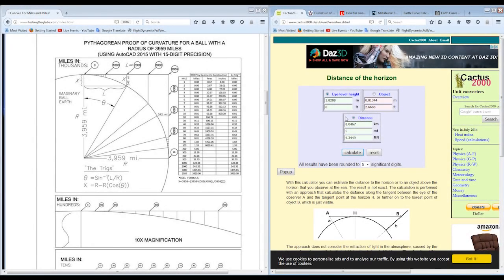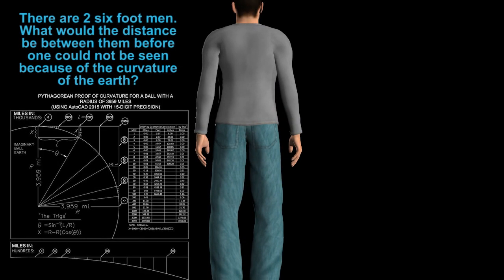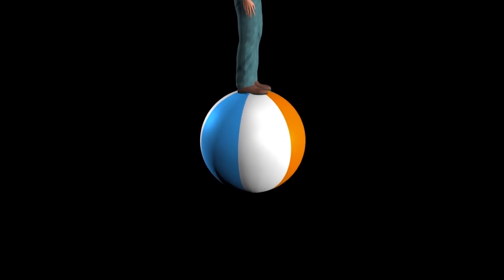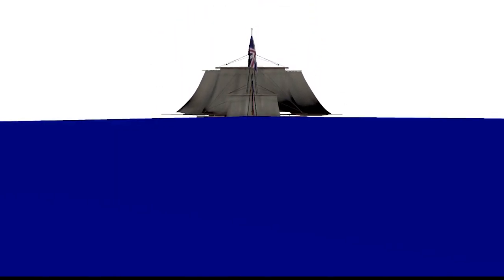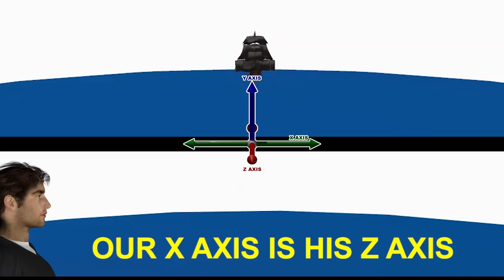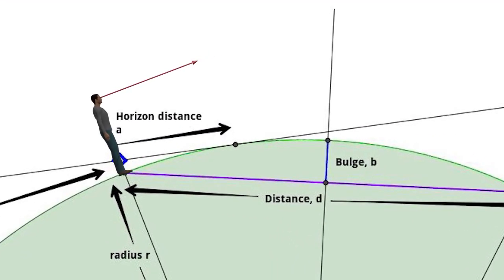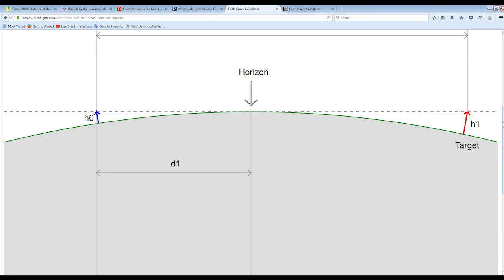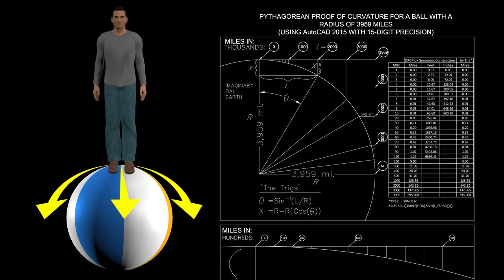How to Calculate Earth Curvature (Rob Skiba)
here is the original video at  Rob Skiba's Channel

 A big thank you to Mr. Rob Skiba for all you do
Rob Skiba's website is